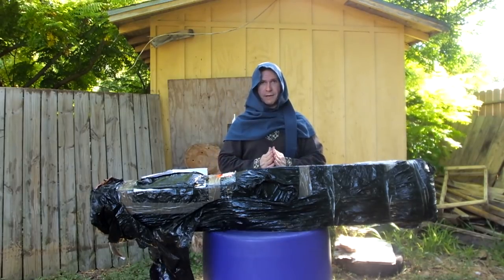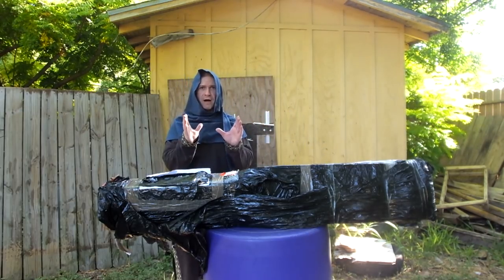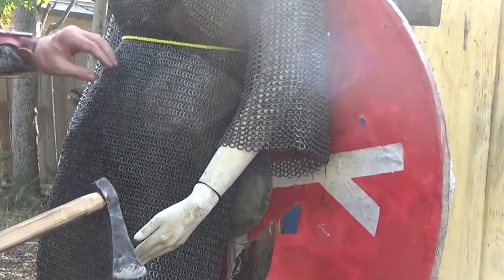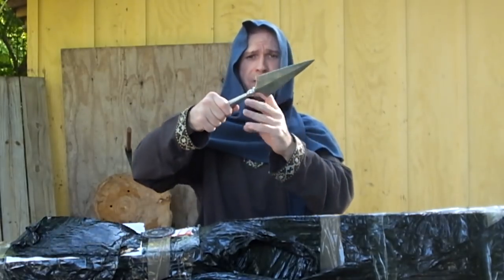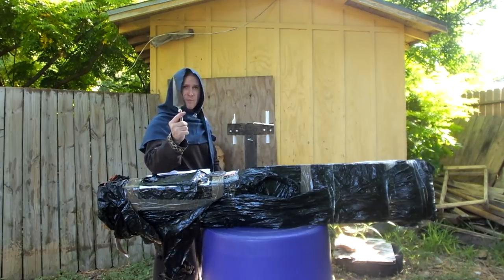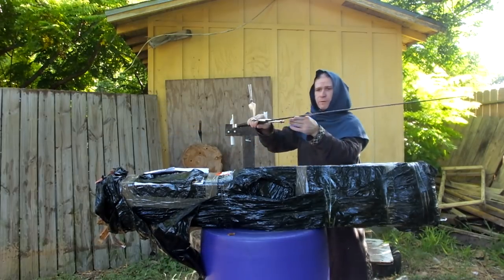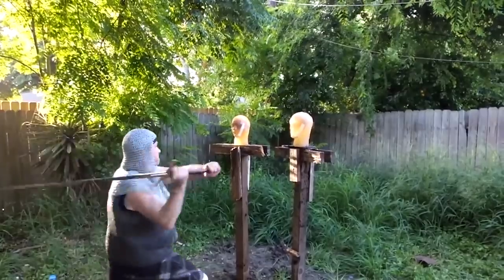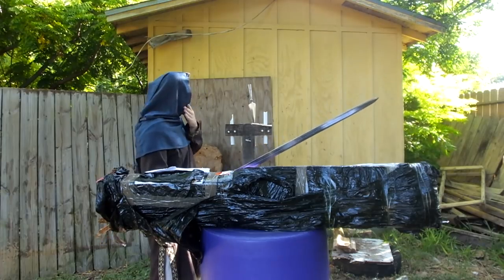Irish great sword, Knightly sword, Viking axe and spear opening 2018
Thrand and Kati opens a new box from Medieval Shoppe Austalia containing an Irish Two handed Great Sword AKA an Irish Claymore or the gallowglass / Gallóglaigh sword. The sword is beautiful and looks very much like one used by the Mountain in Game of Thrones. Thrand receives a Viking age axe in the package based on the Ostrow find that is very much like the Novgorod artifact he has tested. There is also a Trondvald Viking spear head, Knightly Medieval disc pommel sword and many surprises. Be sure to watch and vote on what him and Kati test next from this exciting shipment.